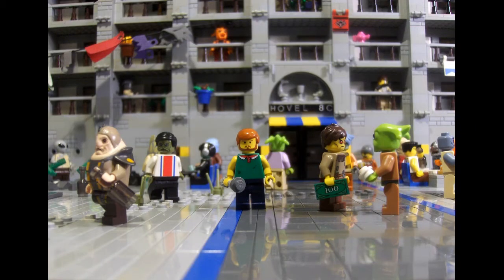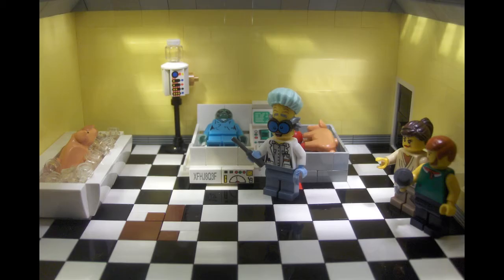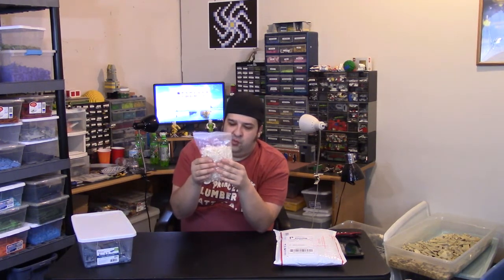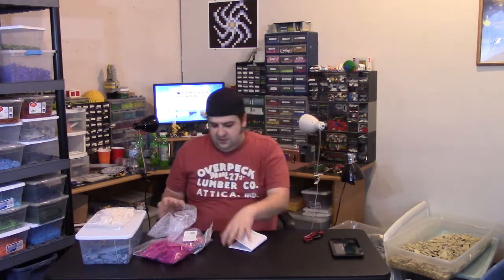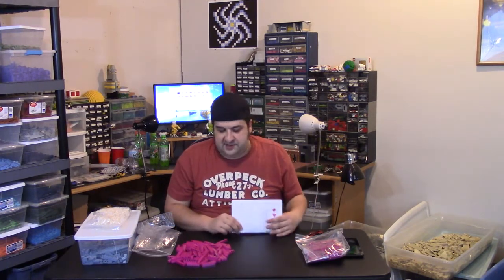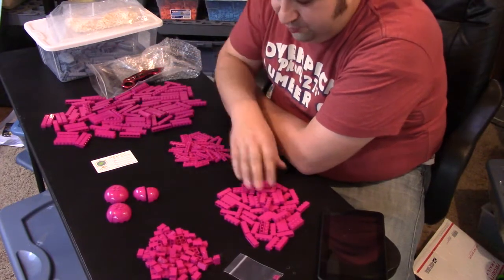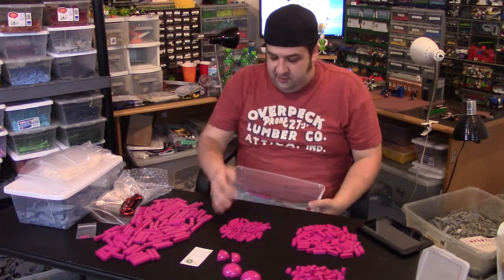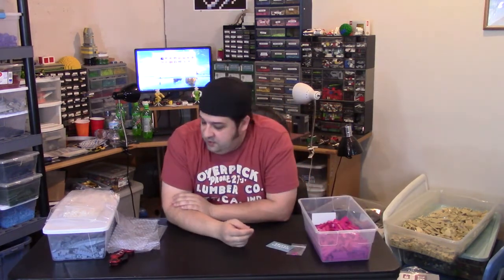The Majestic Magenta Haul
Check out this LEGO haul we purchased from Bricks Anywhere's bricklink store!  Holy Magenta! We also introduce the newest episode of LIU Atlas. See the episode here: